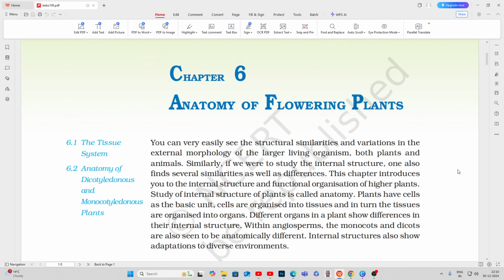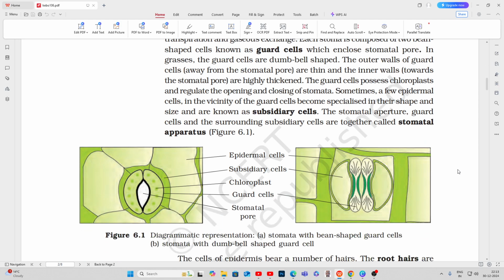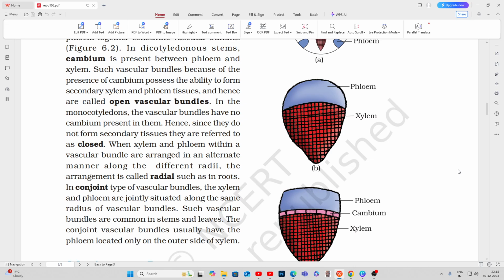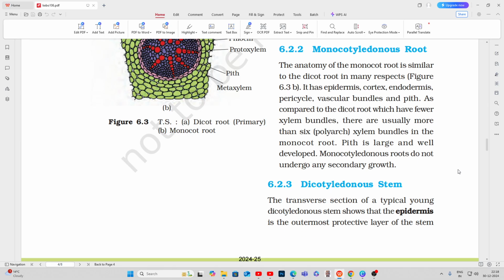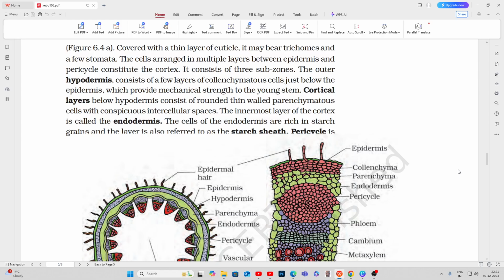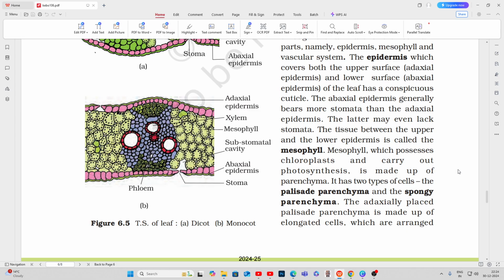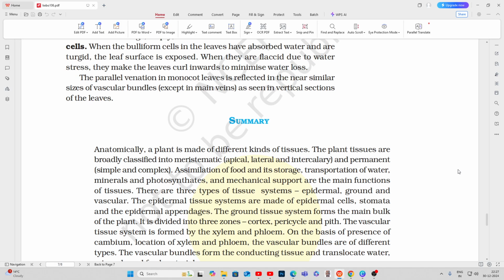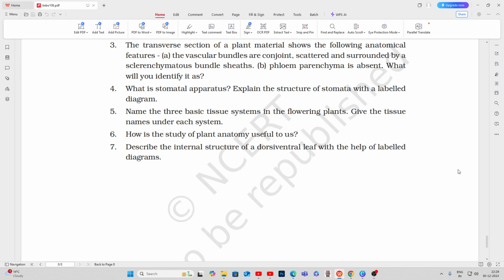ANATOMY OF FLOWERING PLANTS (NEET 2025 REVISION)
"The anatomy of flowering plants focuses on the internal structure of angiosperms, revealing how tissues and organs are organized to perform various functions. It explores meristematic and permanent tissues, vascular systems like xylem and phloem, and secondary growth processes that contribute to plant development. By studying the root, stem, and leaf anatomy, we understand how plants adapt to their environment and sustain growth. This knowledge is crucial for advancements in agriculture, forestry, and biotechnology, making plant anatomy an essential field in botany."

"फूल वाले पौधों की शारीरिक संरचना (Anatomy of Flowering Plants) में एंजियोस्पर्म (Angiosperms) के आंतरिक भागों की संरचना का अध्ययन किया जाता है। इसमें विभाज्योतक और स्थायी ऊतक, जल और पोषक तत्वों के परिवहन के लिए जाइलम और फ्लोएम जैसे संवहनी ऊतक, और द्वितीयक वृद्धि जैसी प्रक्रियाएं शामिल हैं। जड़, तना, और पत्ती की संरचना का अध्ययन पौधों के अनुकूलन और विकास को समझने में सहायक होता है। यह ज्ञान कृषि, वानिकी और जैव प्रौद्योगिकी जैसे क्षेत्रों में बहुत उपयोगी है, जिससे इसे वनस्पति विज्ञान का एक महत्वपूर्ण क्षेत्र माना जाता है।"